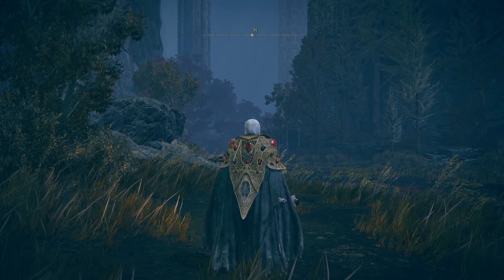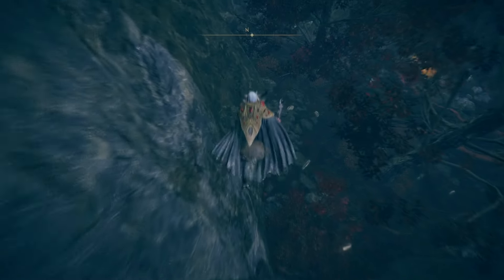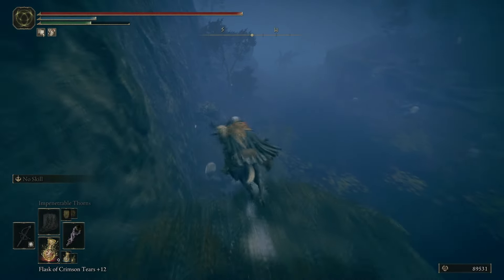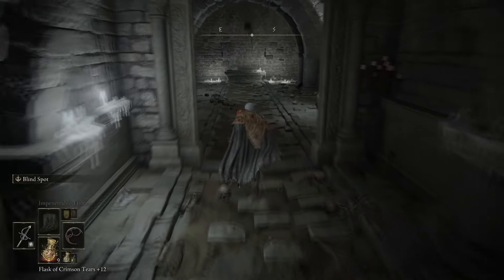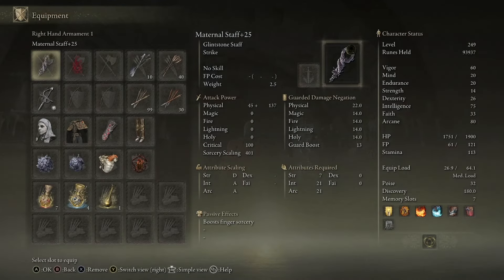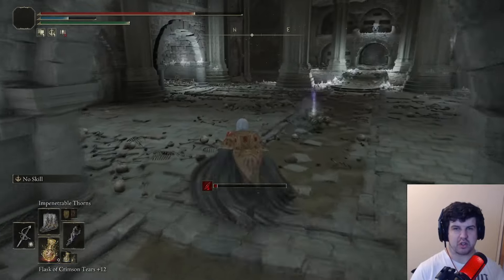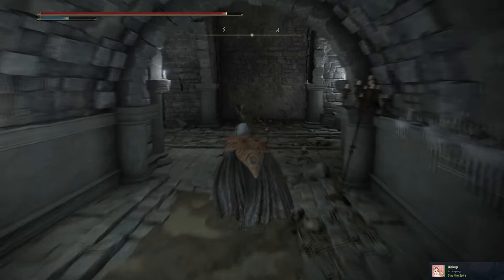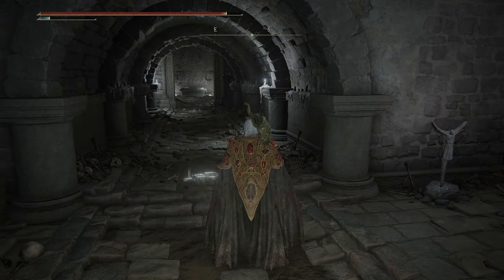Elden Ring DLC How To Get The Lizard Greatsword!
shadow of the erdtree how to get lizard greatsword location!